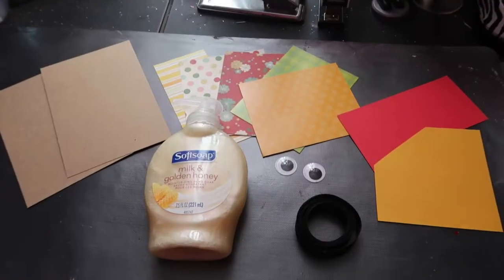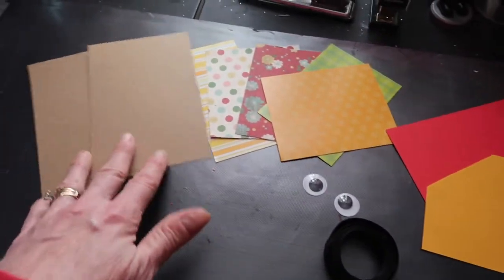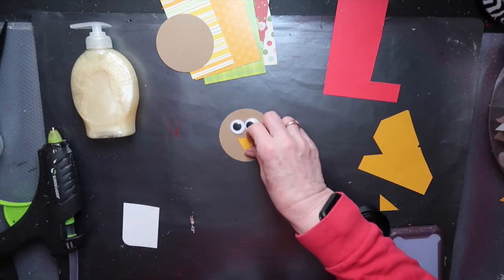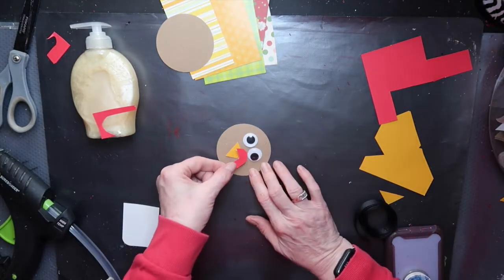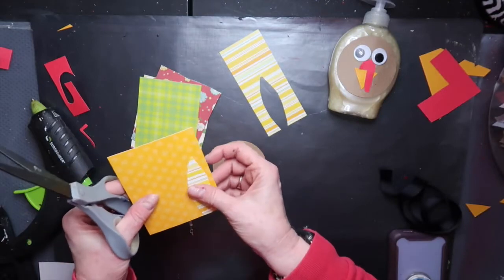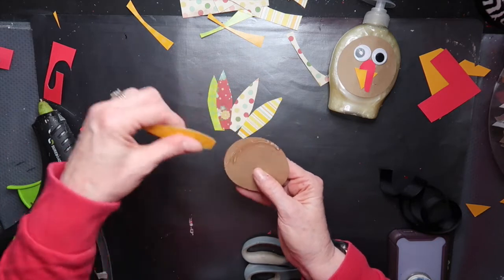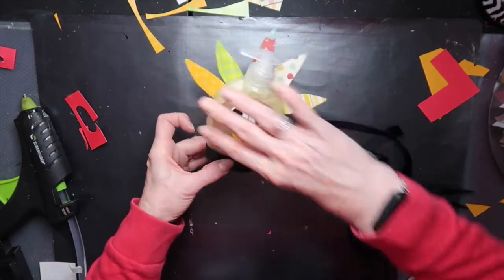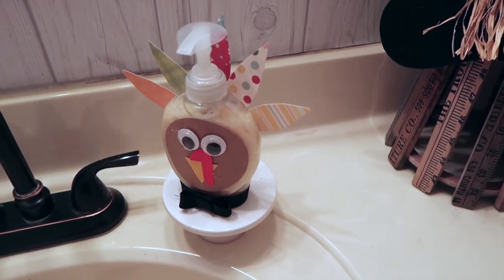Turkey Soap Dispenser Hostess gift idea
My favorite Amazon crafting and home products.  I earn a tiny comminison on some products at no cost to you.
14 inch wood door hangers